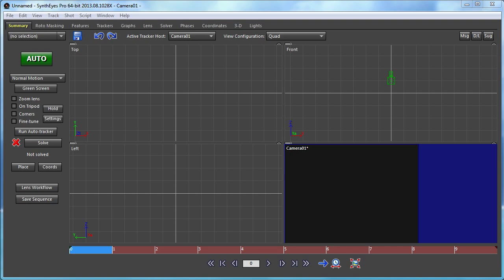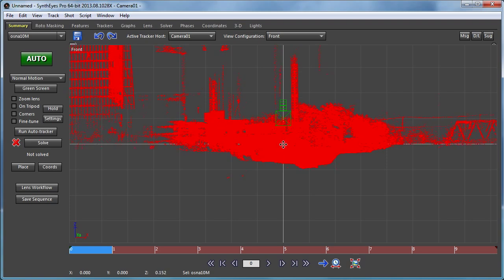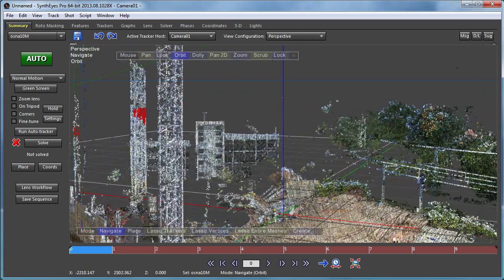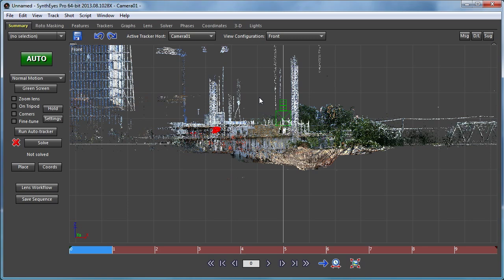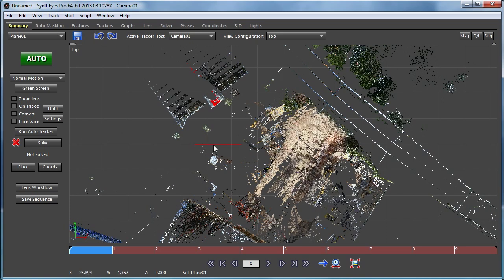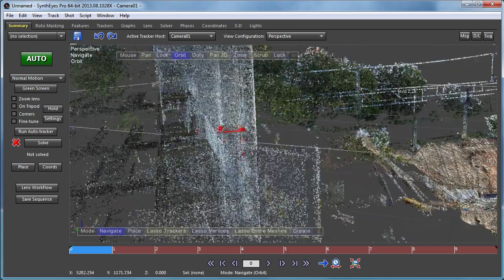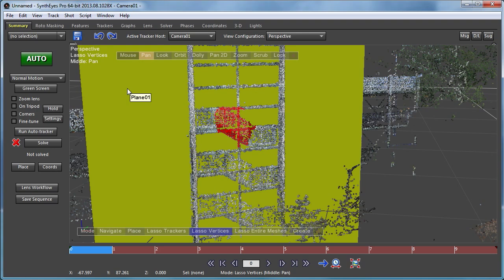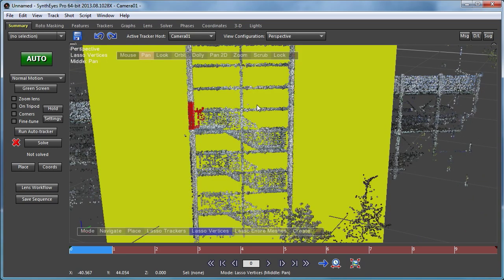Working with Point Clouds and Lidar Data in SynthEyes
Russ Andersson demonstrates a technique for managing large point clouds, such as those generated by Lidar scans, in SynthEyes. Learn how to import and straighten a Lidar mesh, adjusting its display size for easier handling. Discover how to use clipping planes to selectively edit vertices within the point cloud, ensuring precise selection and manipulation. This tutorial covers creating and positioning clipping planes to control the selection process, visualizing the front faces of the mesh, and maintaining functionality in wireframe mode. This method is ideal for refining Lidar data and managing extensive tracker collections.